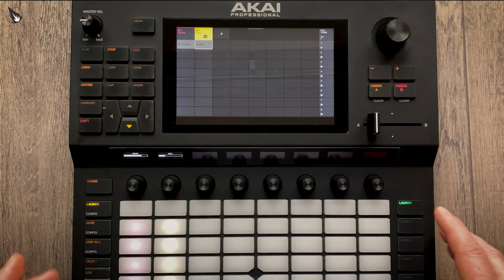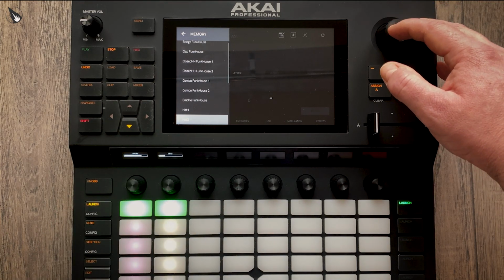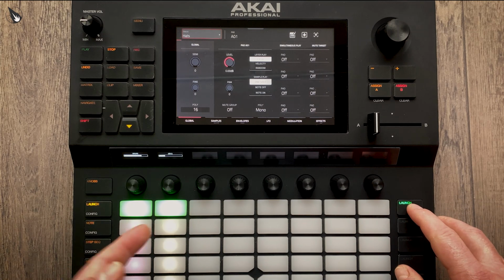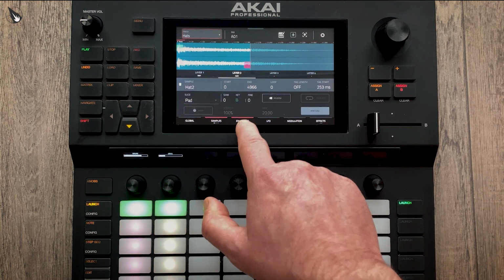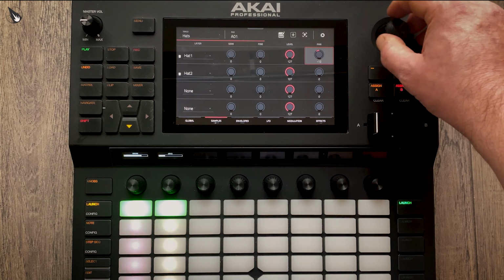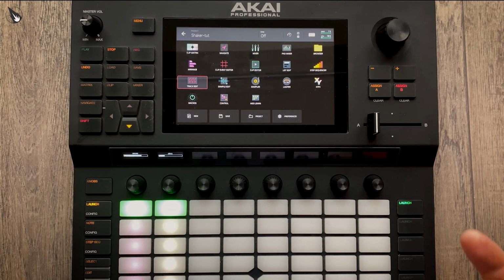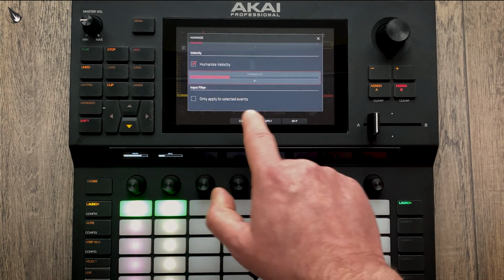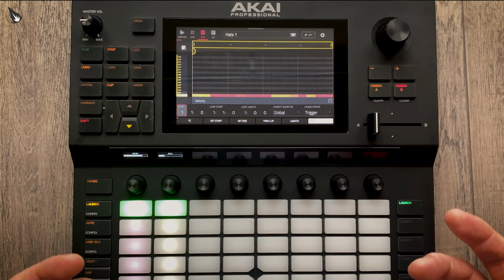Akai Force Tutorials: Make An Organic-Sounding Shaker / Tambourine Using Layers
In this quick and easy to follow tutorial, we look at using sample layers to create an organic, human-sounding shaker sound with two samples. This technique is great for creating shaker, tambourine, and open / closed high-hats, or adding movement and variety to any repeating sample-based rhythmic sound.